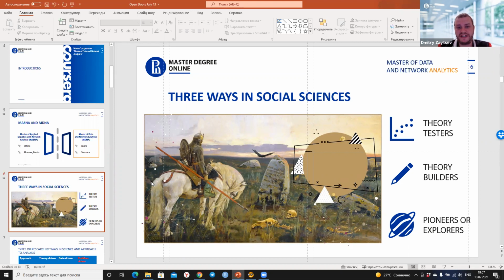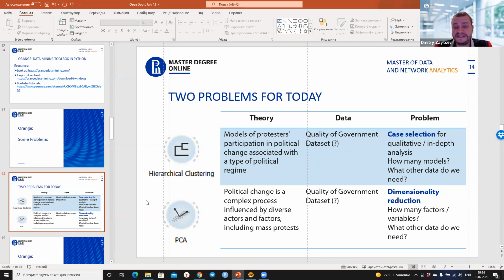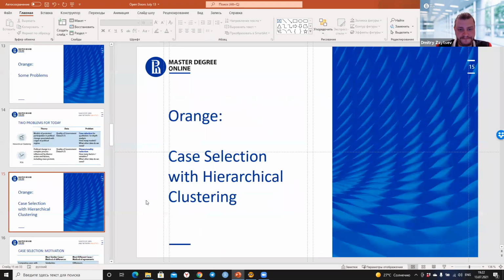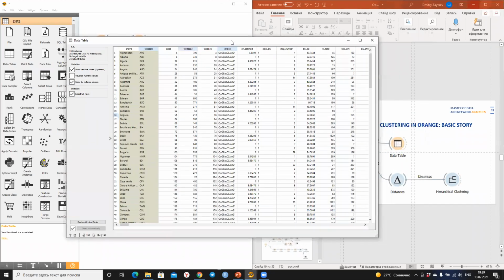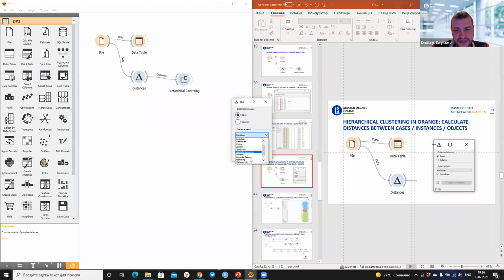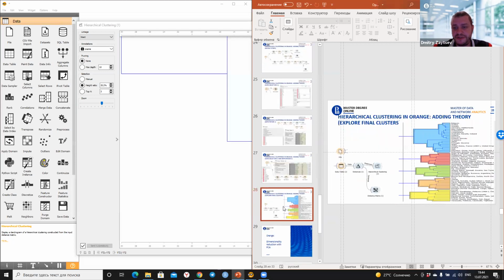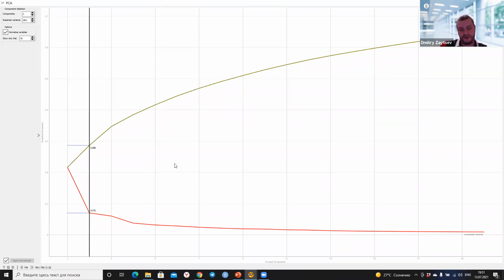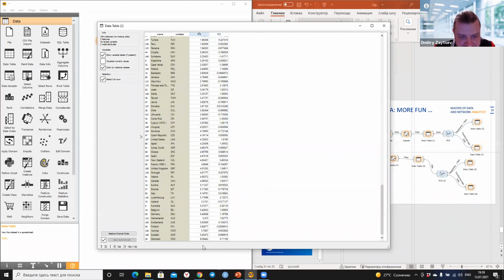HSE MDNA: Data mining for everyone - from decision-making to predicting the future with Orange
Learn about data mining techniques that can be used by everyone! In this webinar Dmitry Zaytsev, deputy academic supervisor of the Master of Data and Network Analytics program and a social / data / network scientist with over 15 years of experience in data mining, will show you how free, user-friendly software called “Orange” can help analyze raw data and generate insights for everyday analytics, from decision-making support to creating forecasts.

This webinar aired on July 13, 2021.

If you're interested in learning more about the program, please